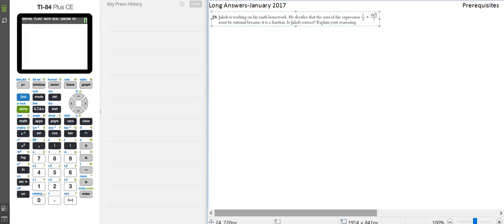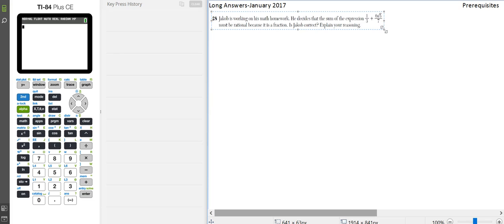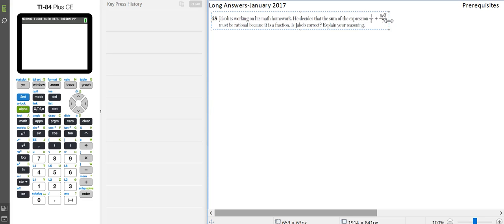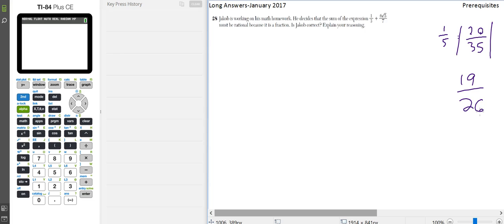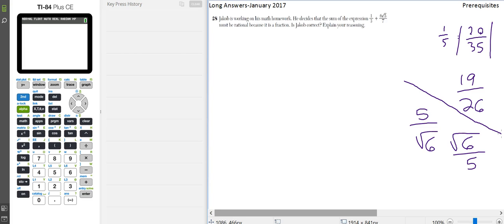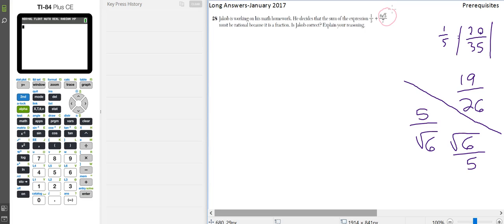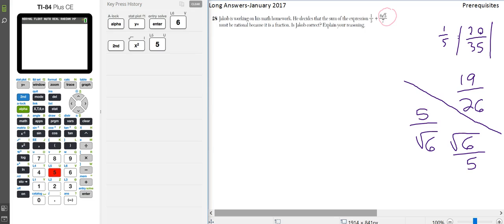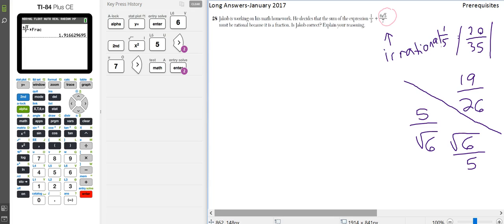Algebra 1 Regents-January 2017 #28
This is a video solution to question number 28 from the January 2017 New York State Common Core Algebra 1 Regents Examination. This question is related to the topic of addition of rational and irrational numbers which is a prerequisite for the Algebra 1 Regents Examination.

If you have trouble with this video, you can watch which discuss the topic of addition and subtraction of rational and irrational numbers.